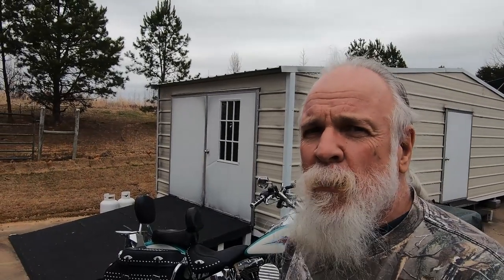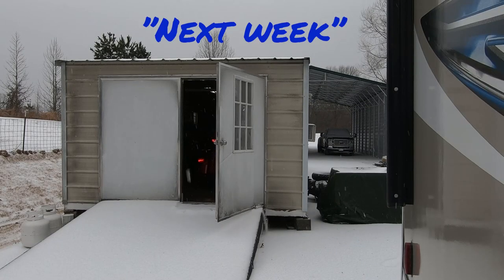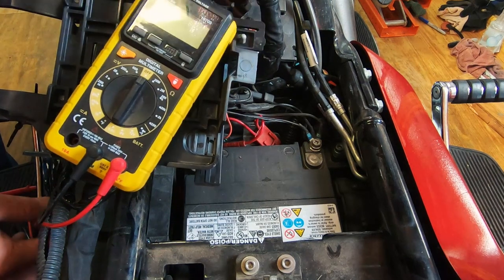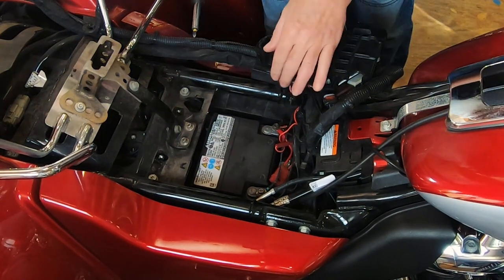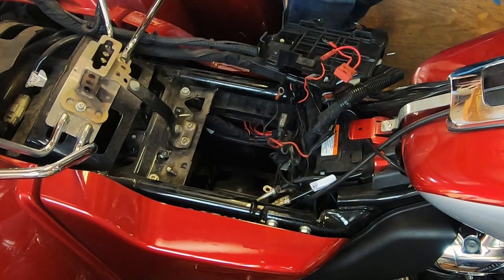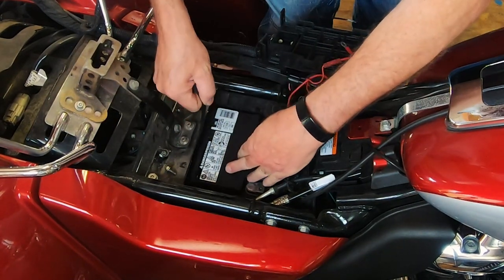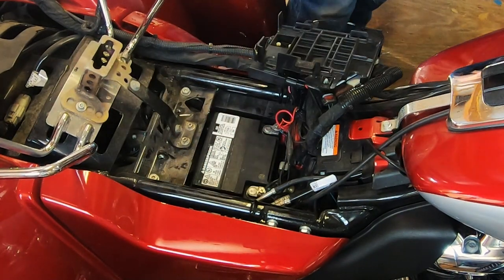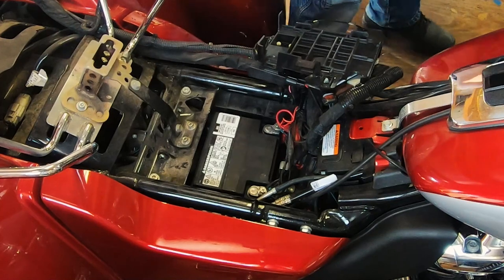Harley Tri Glide Battery Fail & New Installation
Things don't always go as planned.  A Dead Battery interrupted our plans for some product testing.  Instead we ended up replacing the battery.  See how easy it is on this 2019 Tri Glide.